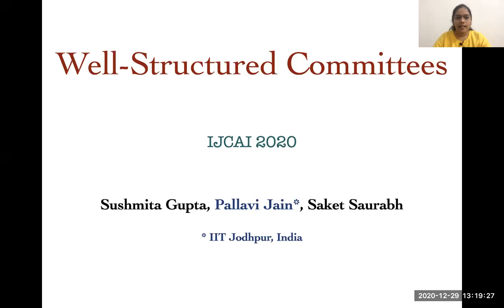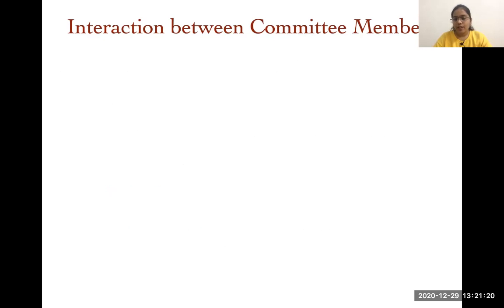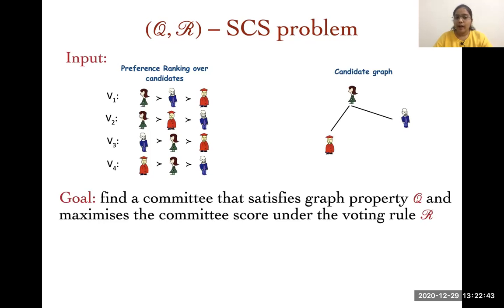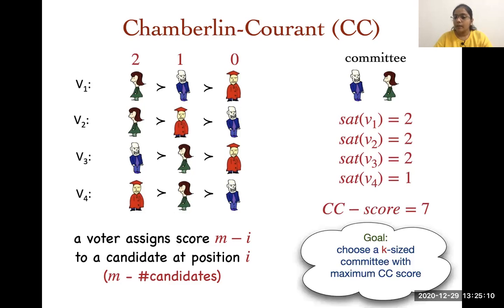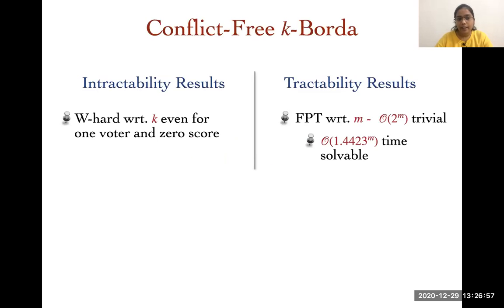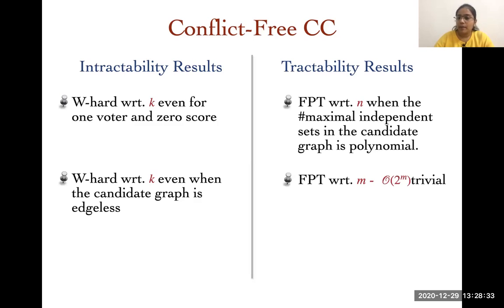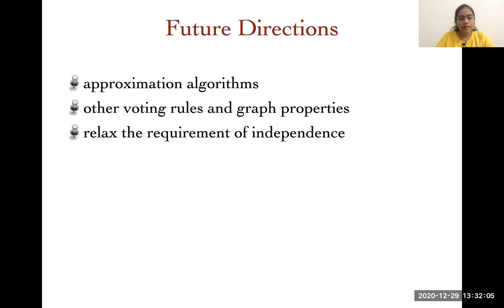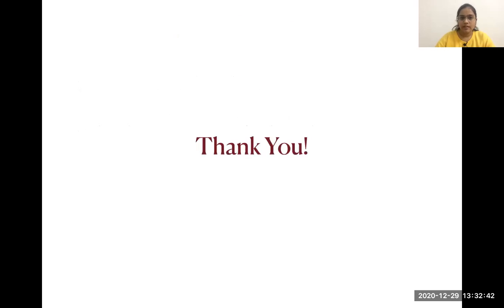Well Structured Committee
IJCAI 2020